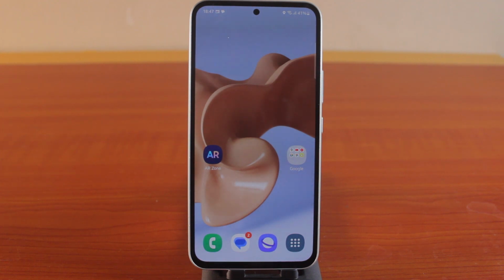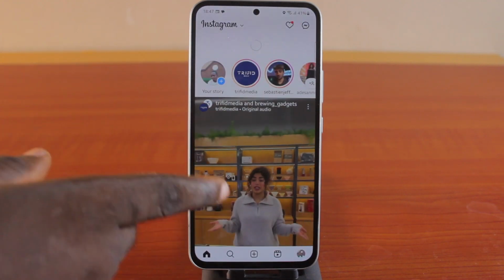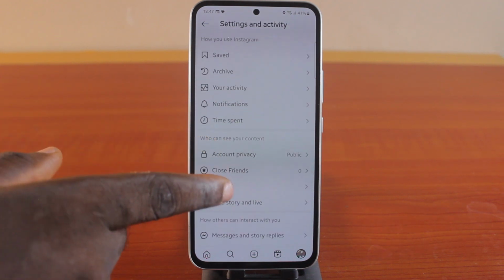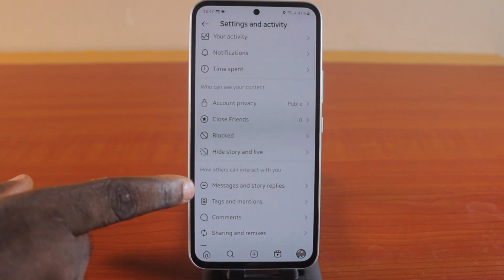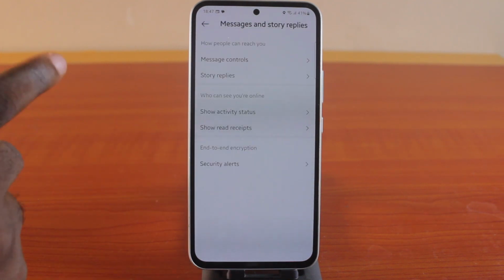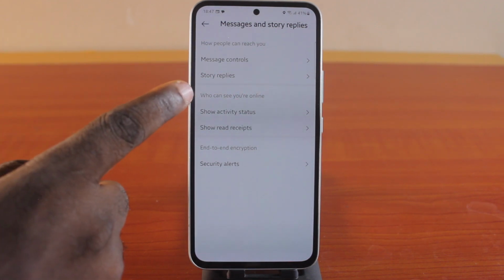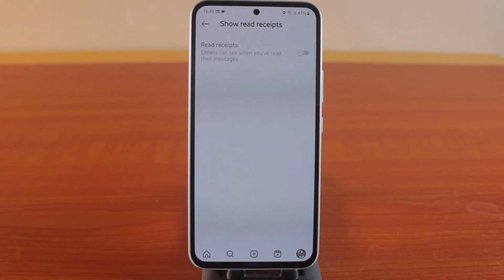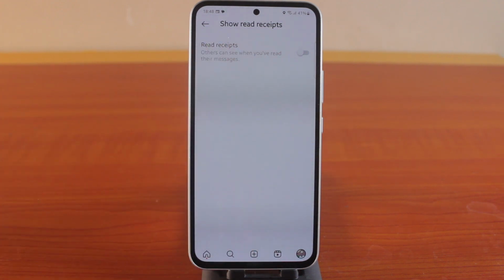How to Turn Off Read Receipt on Instagram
I will show you how to turn off read receipt on Instagram to hide your read receipt notifications from your following and followers on Instagram.